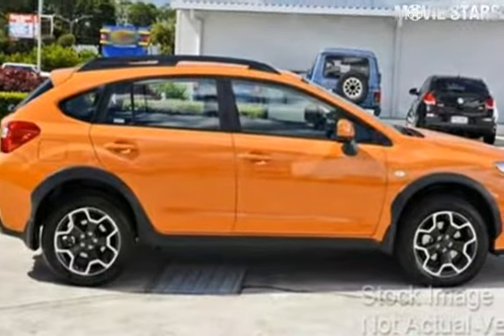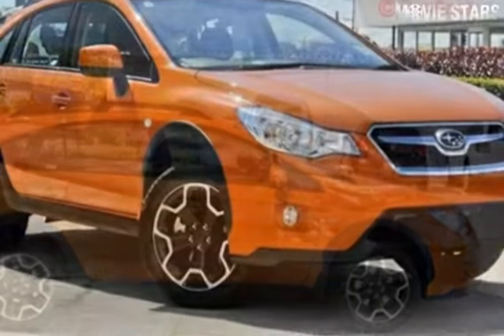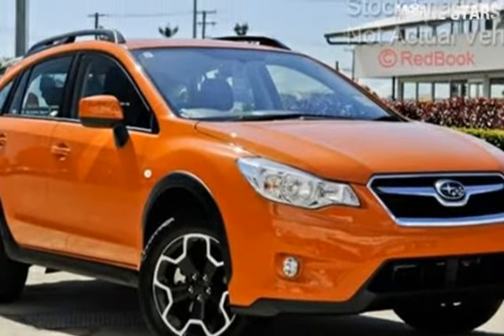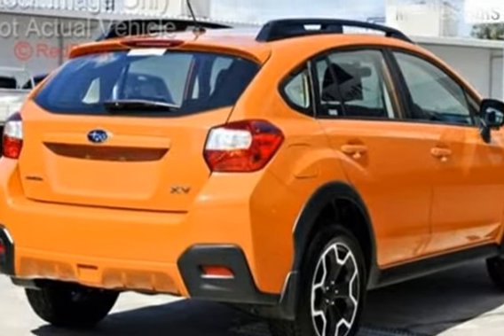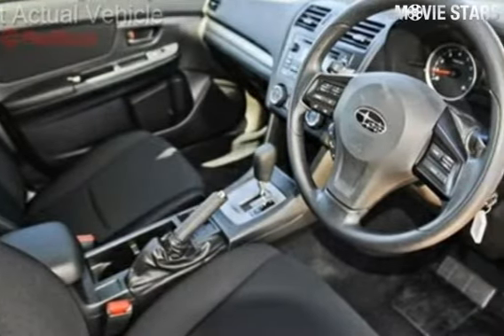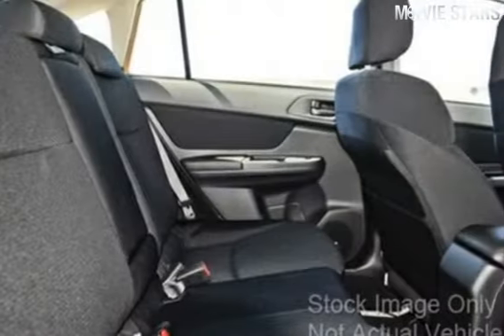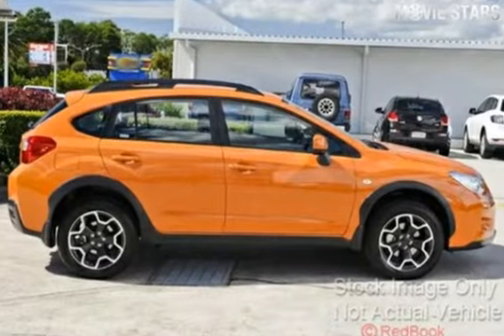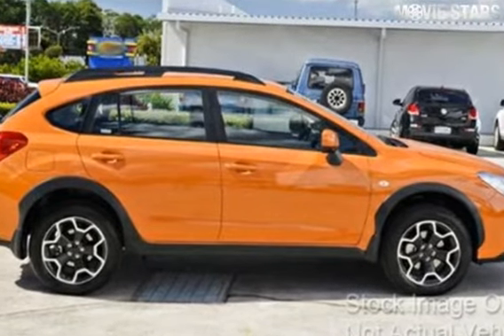2013 Subaru XV G4-X MY13 2.0i Lineartronic AWD Tangerine Orange 6 Speed Constant Variable Wagon